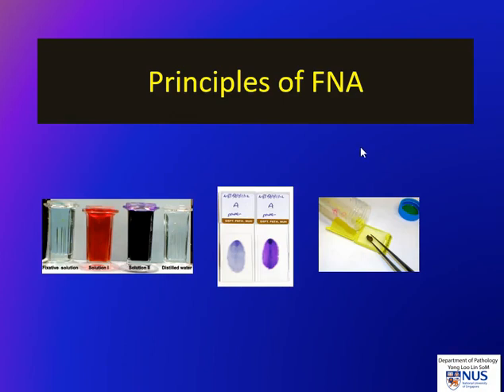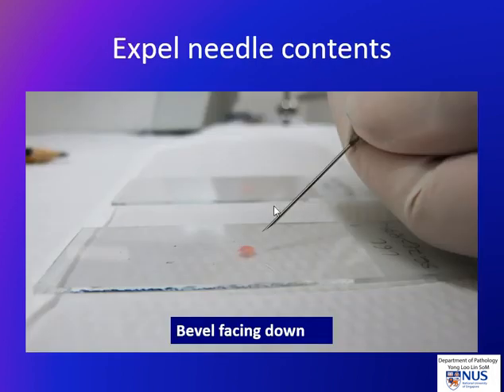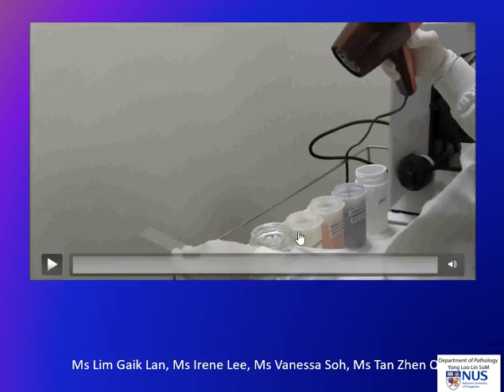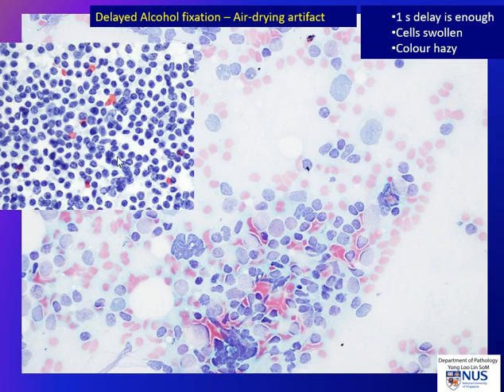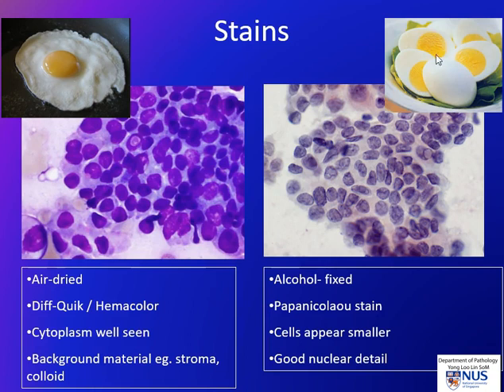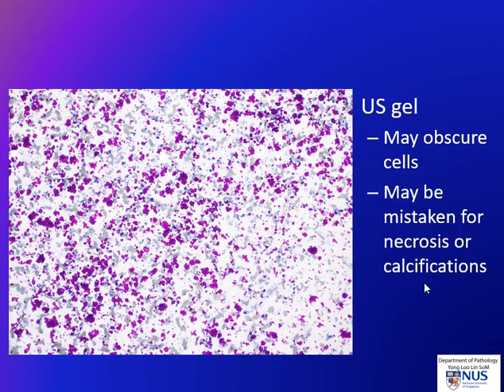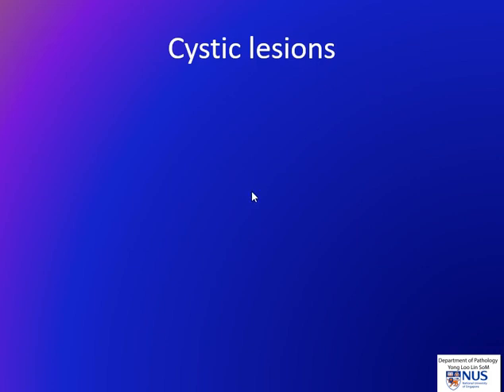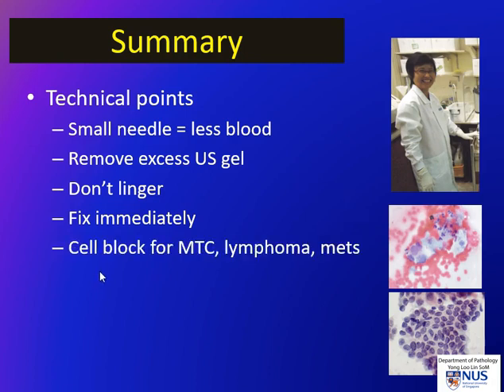Principles of FNA (lab perspective) pt 2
Some perspectives from the pathology lab on FNA - smearing, fixing, FNA tips - demystified for clinicians who want to understand lab aspects better.